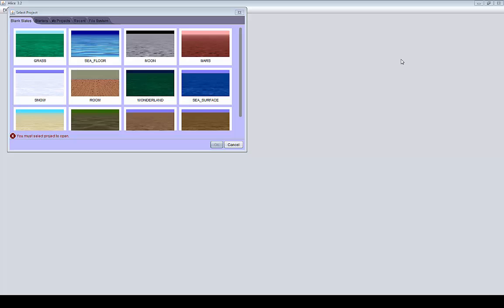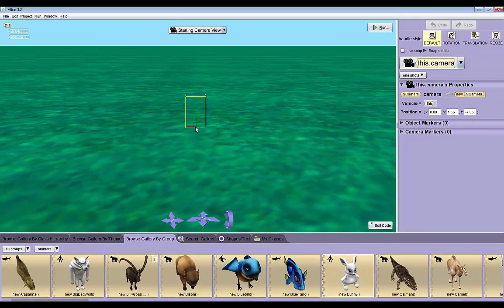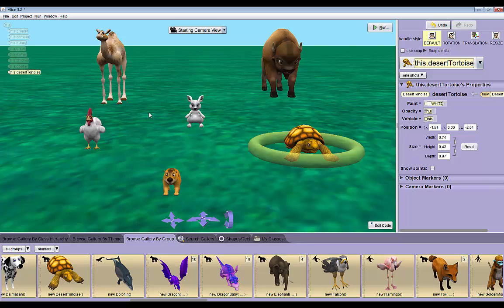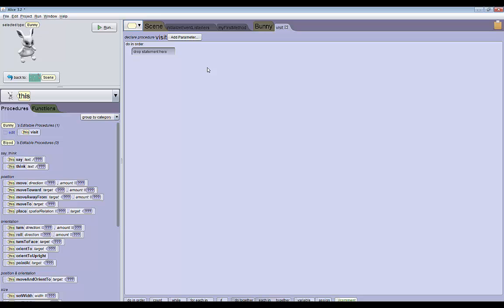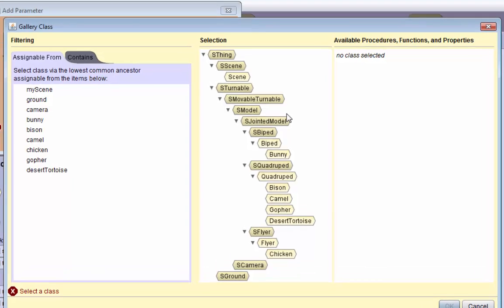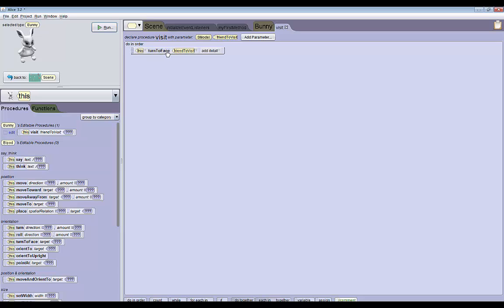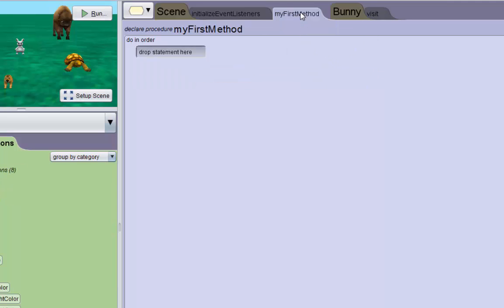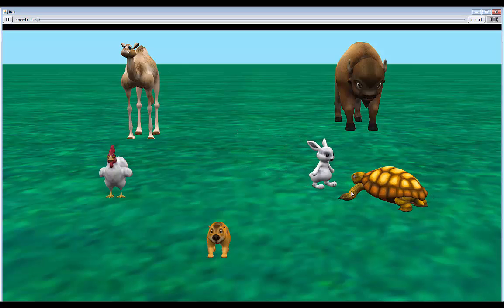Alice 3 Parameters Tutorial (Part 1 of 3)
This is part 1 of a three part video series on how to use parameters in Alice 3, made by the Alice Adventures at Duke Team